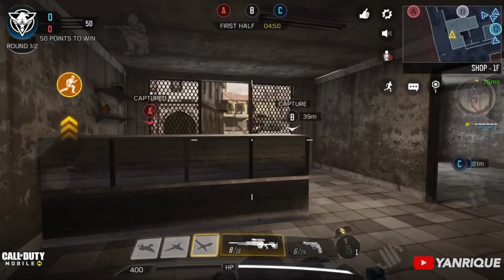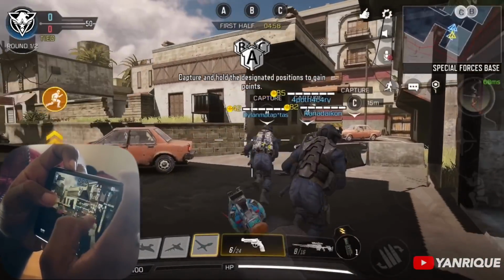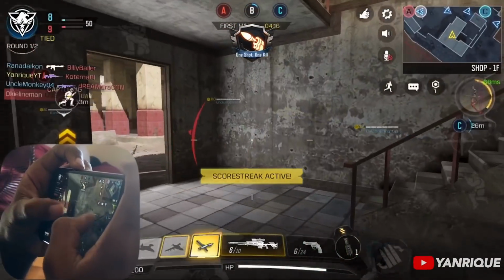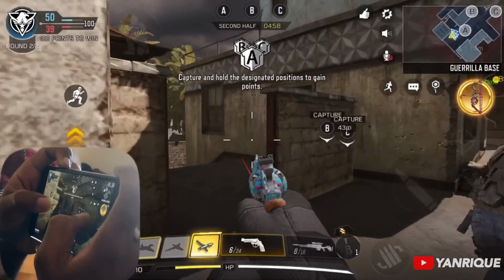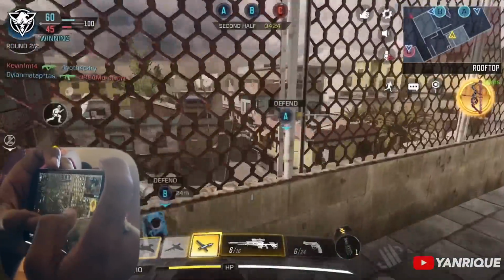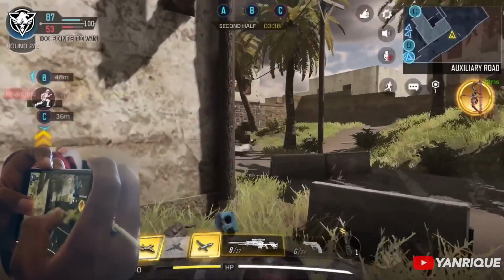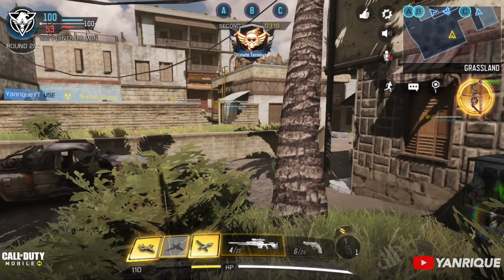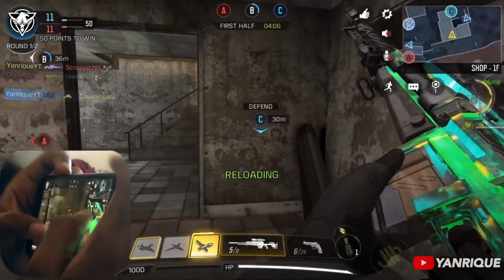*NEW* LOCUS SNIPER HANDCAM GAMEPLAY! | CALL OF DUTY MOBILE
Handcam gameplay of the new locus cosmos sniper rifle in Call Of Duty Mobile!

Device: iPhone 8plus

Editing software: Videoleap